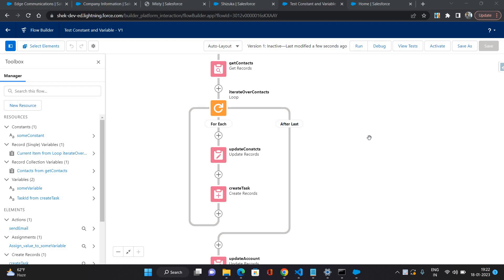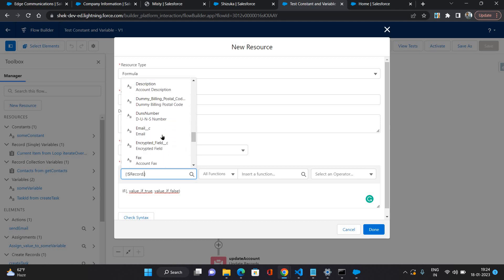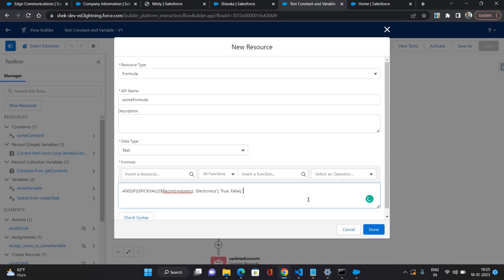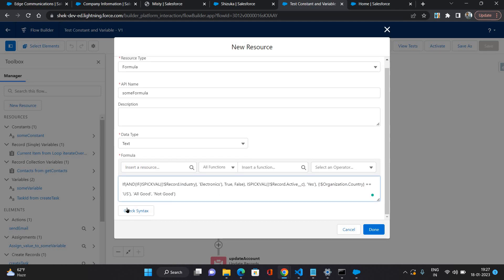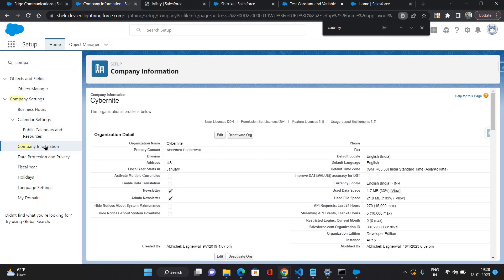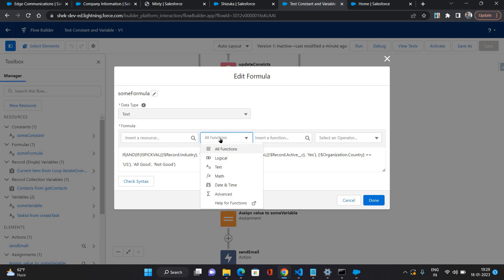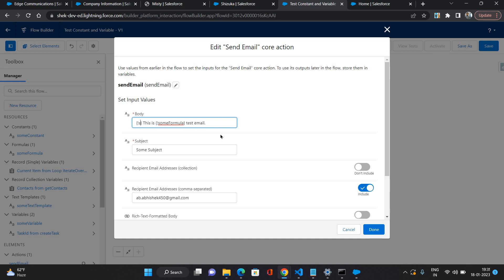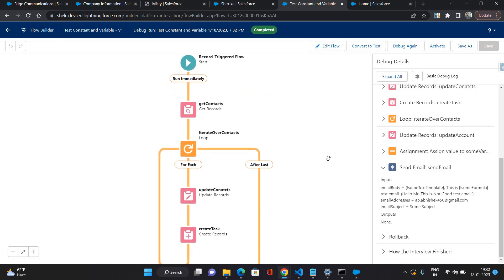Formula And Text Template - Flow Builder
This video explains Formula and Text Template in Salesforce Flow Builder.